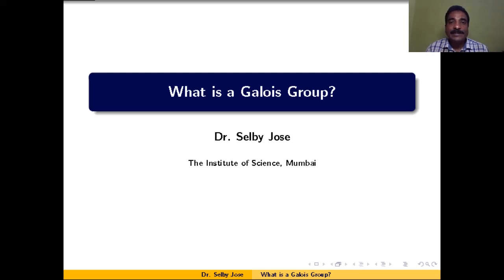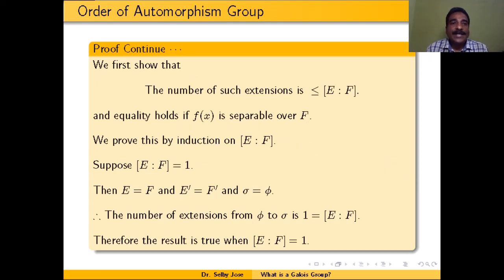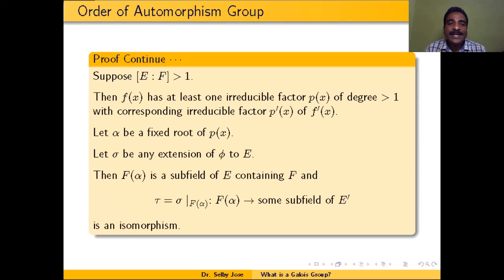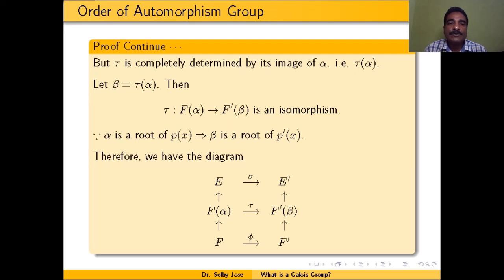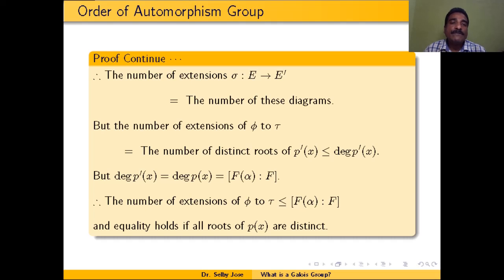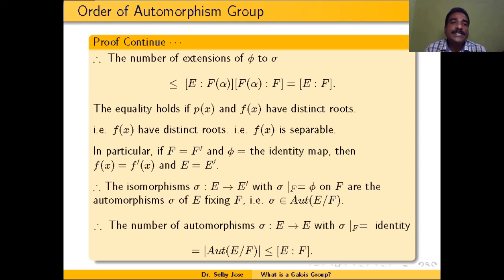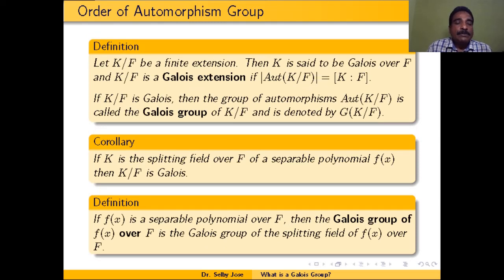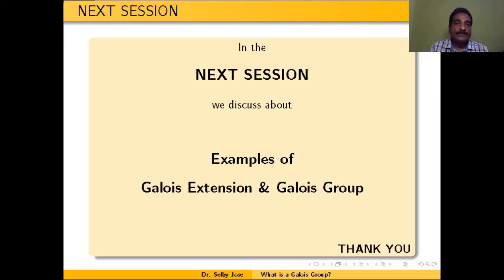Galois Theory Lecture 3: What is a Galois Group?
In this session we discuss about the order of the automorphism group Aut(K/F) if K is a splitting field of some polynomial f(x). Also we define what is a Galois extension and what is a Galois group.